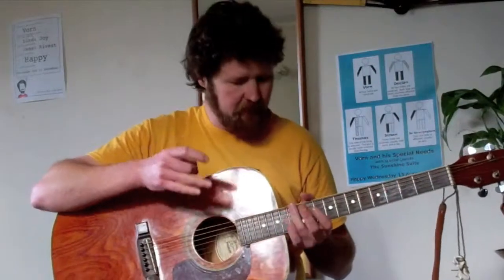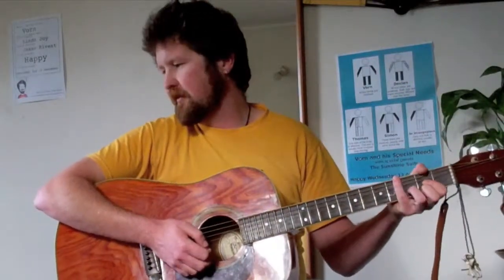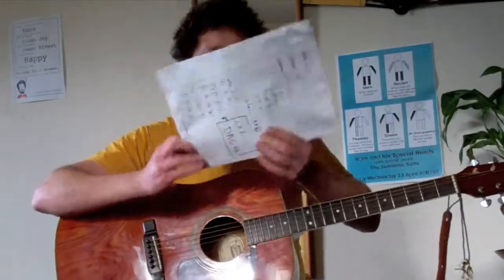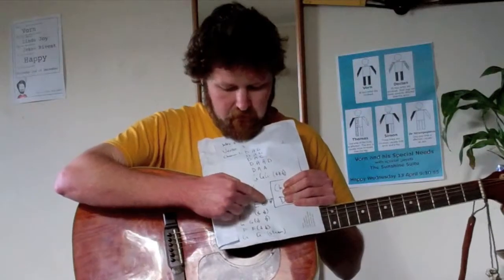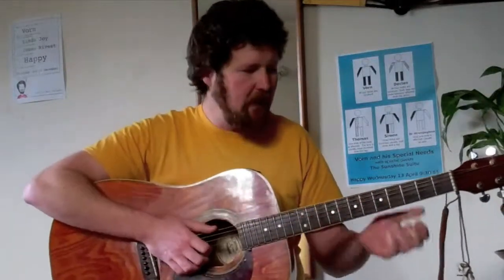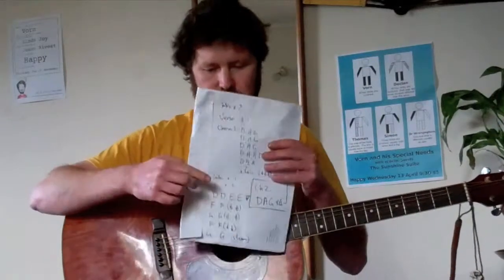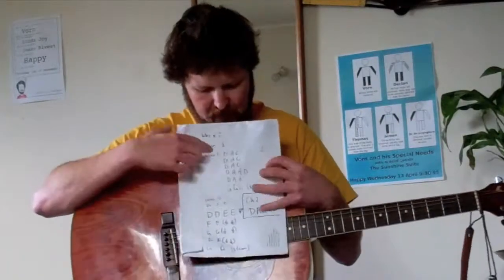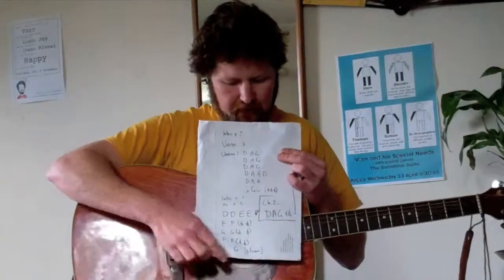Better Man Part 2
Part Two of Better Man by Pearl Jam, with the intro and the first and 2nd verses and choruses